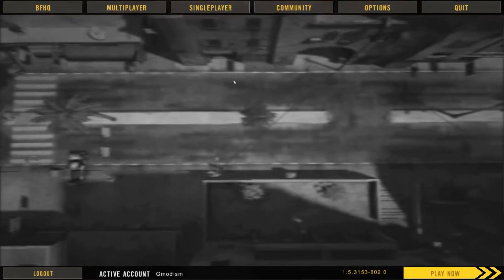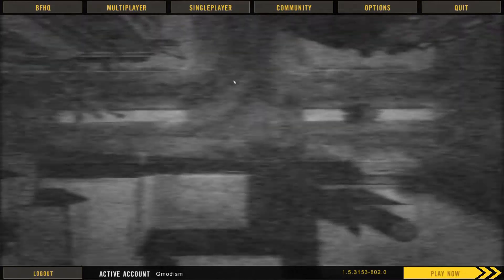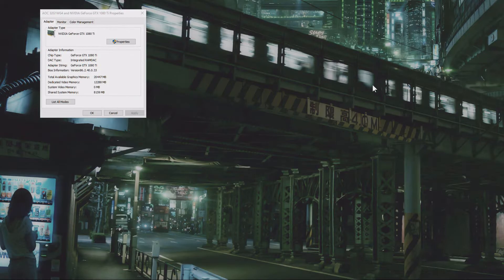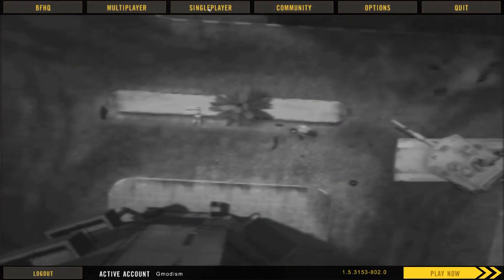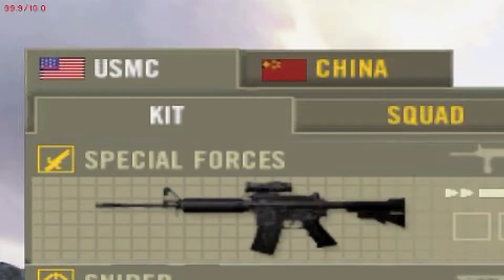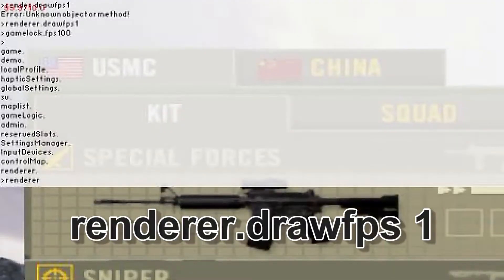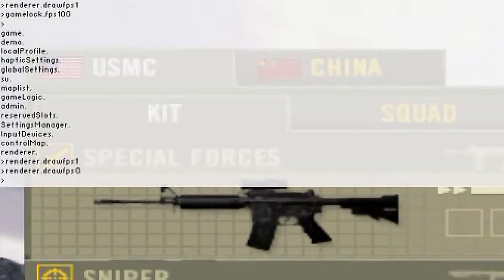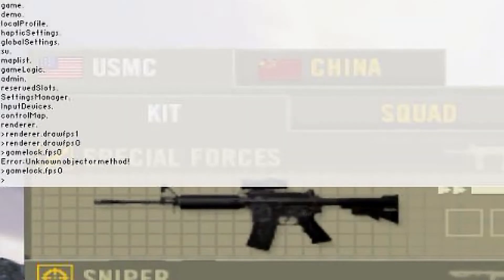How to Remove FPS Limit in Battlefield 2 & How to Enable FPS Counter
Hi folks it's Gmodism and I played BF2 for 10 years without knowing how to remove the FPS limit... today I will show you how to disable the FPS limit and how to play the game at your monitors refresh rate as well as getting the ingame FPS counter. Hope this is useful for you!

Btw you can automate this process by putting it in your profile, it is located at:
C:\Users\username\Documents\Battlefield 2\Profiles\000x (you know which is yours by resolution and settings if several)
Add the code at the end of the "Video.con" file, add a free empty line afterwards, then make it Read Only and save. Wolla!

Console commands used:
renderer.drawfps 1
renderer.drawfps 0
gamelock.fps 0
gamelock.fps 144

Licensed to me according to our agreements.